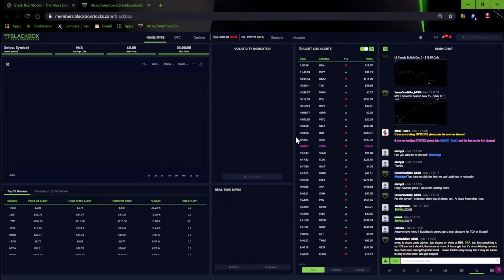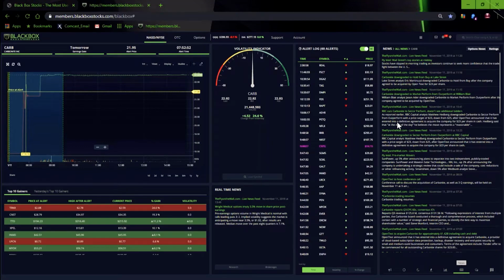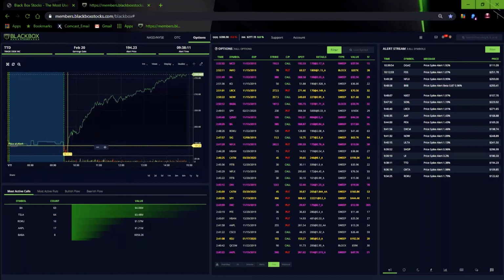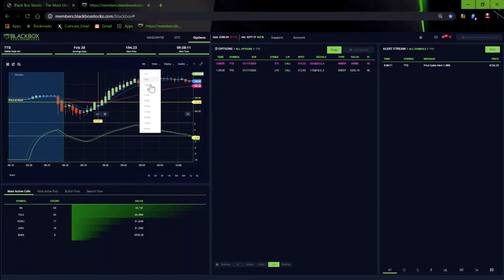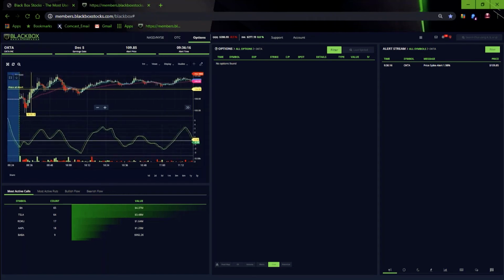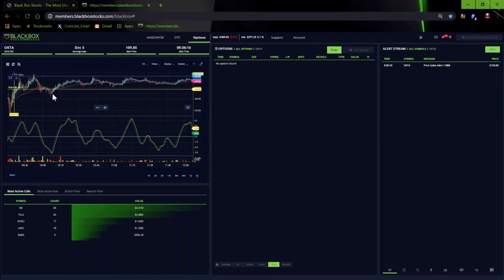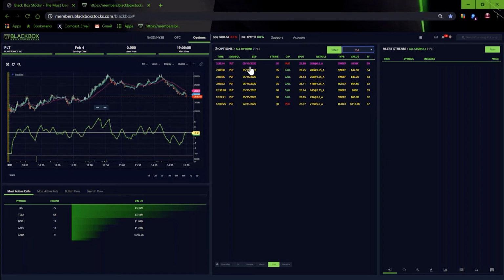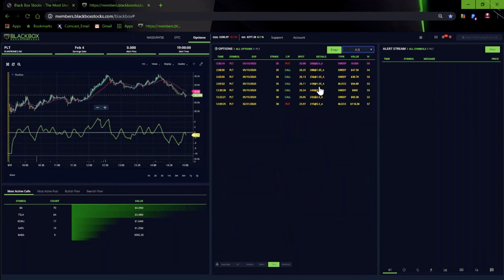Momentum Trading With BlackBoxStocks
TekMunnee shares his options scalping trading strategy using BlackBoxStocks price spike alerts, option flow, community and tools to gain an advantage day trading options.